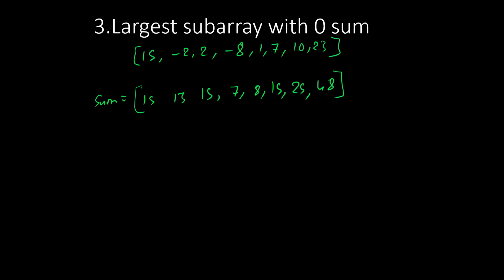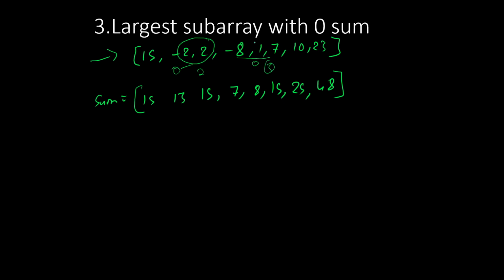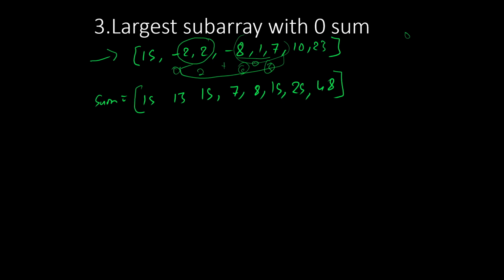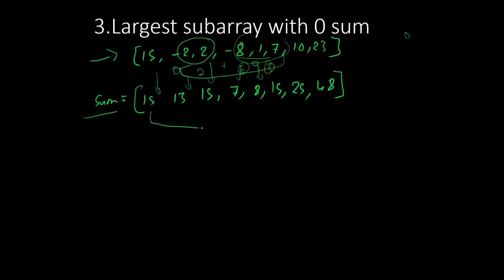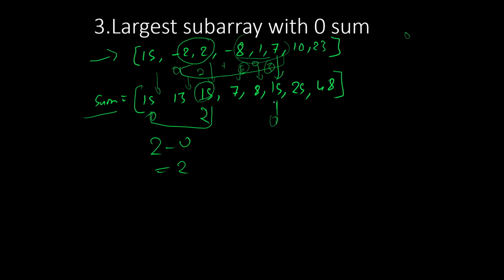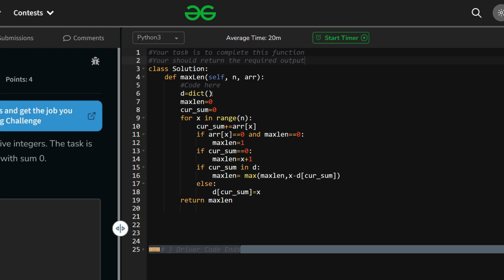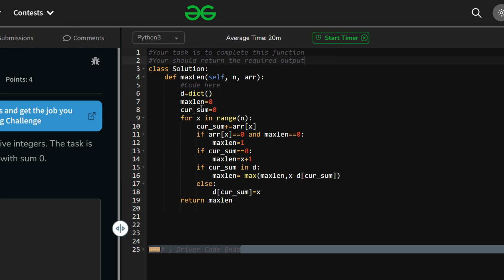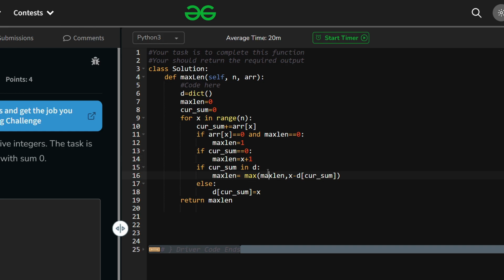3.Largest Sub array with 0 sum | Hashing | Python | GFG | Must Do Coding Interview Questions